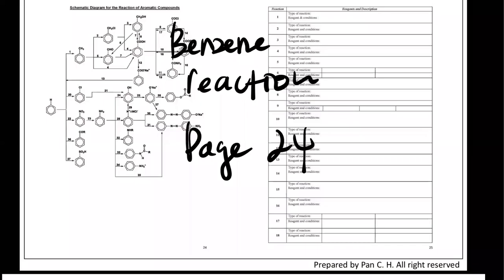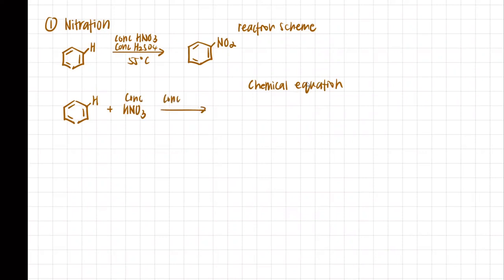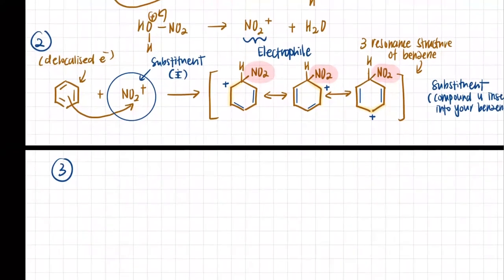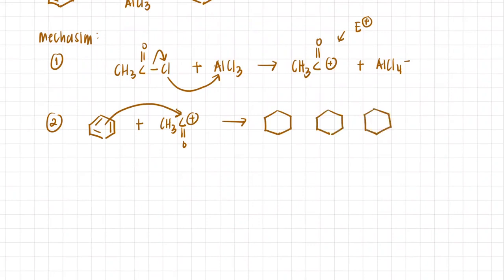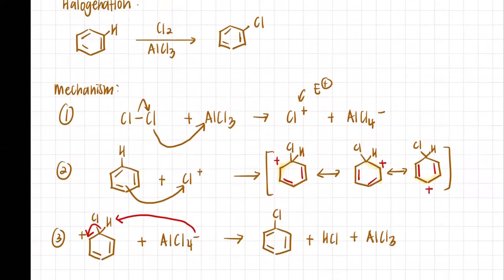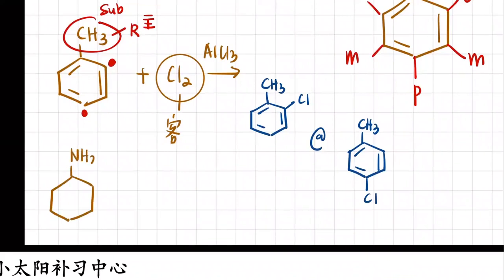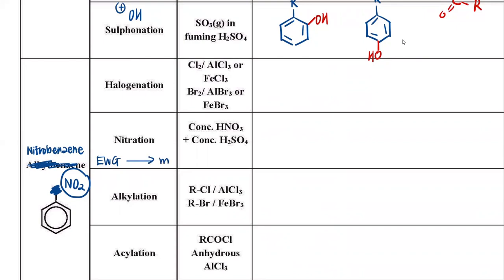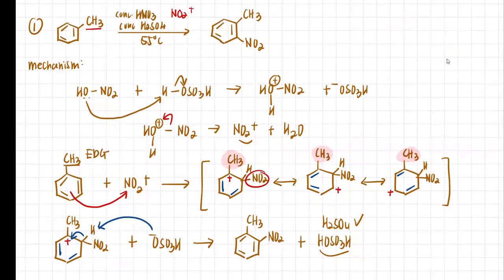S3 CHM INT BENZENE